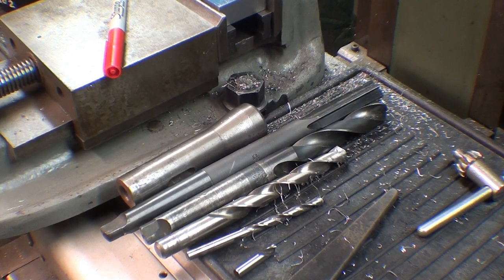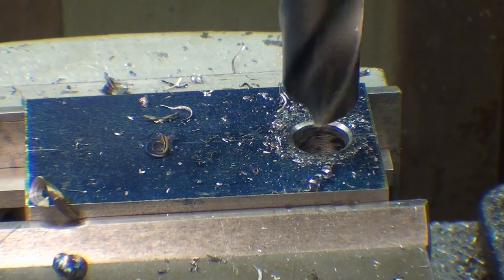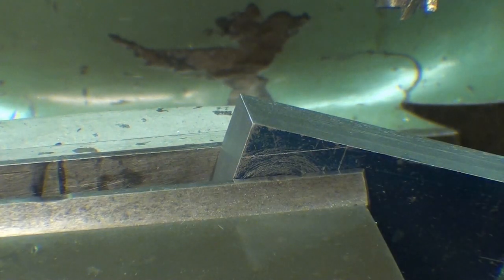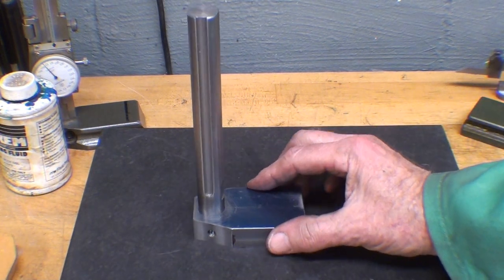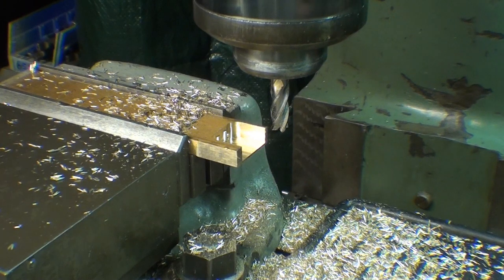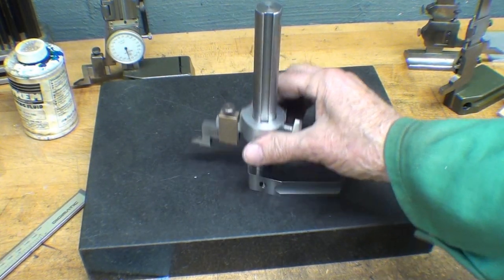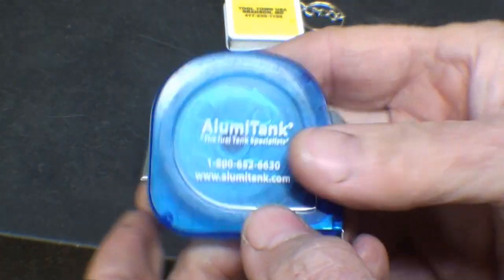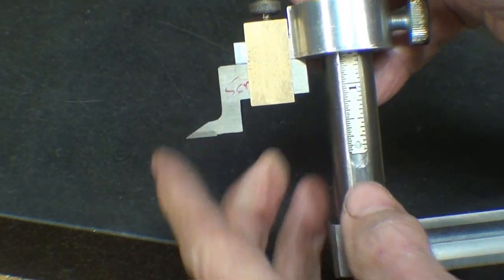TIPS #378 pt 3 How to Make a Height Gauge tubalcain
Watch my 850 other shop videos.